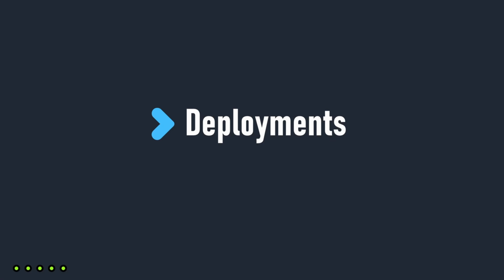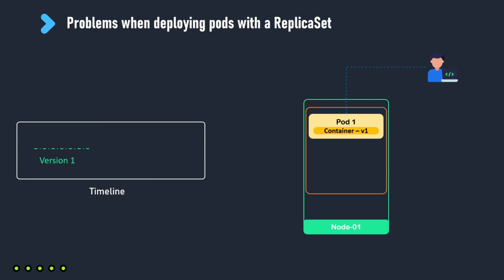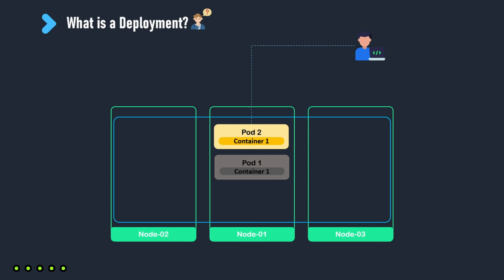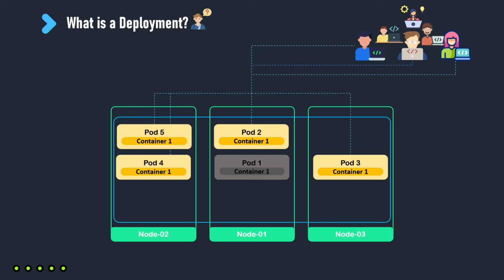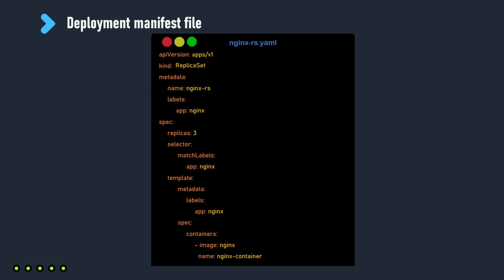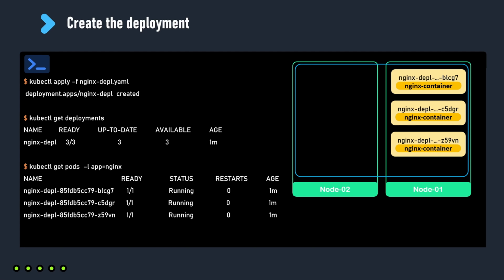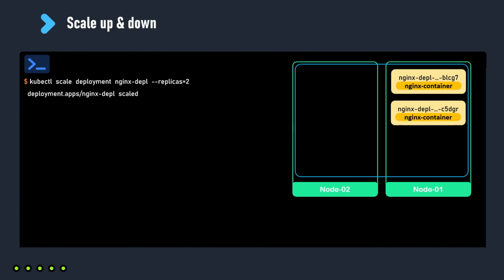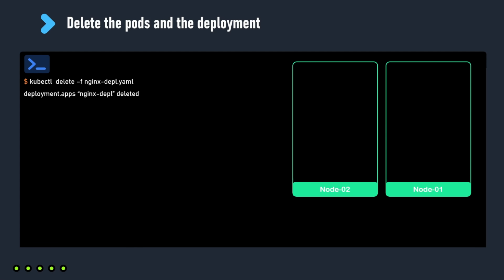Kubernetes Tutorial For Beginners | What is a Kubernetes Deployment | Deployments vs ReplicaSets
In this video, we explore one of the most powerful Kubernetes objects: Deployments. After seeing the limitations of managing Pods directly or through ReplicaSets—especially when upgrading applications—we introduce Deployments and learn how they solve these challenges with a smarter, automated approach.

✅Why ReplicaSets alone are not enough for real-world application updates
✅What a Deployment is and how it manages ReplicaSets behind the scenes
✅How Deployments enable seamless application upgrades
✅The default rollout strategy used by Kubernetes
✅How to create a Deployment using a YAML manifest

🌟 0:00:00 Problems we have when deploying pods with ReplicaSets
🌟 0:02:17 How deployments solve the problems?
🌟 0:03:48 Default deployment strategy
🌟 0:04:46 Other deployment strategies
🌟 0:04:54 Deployment manifest file
🌟 0:05:35 Creating the deployment
🌟 0:06:30 Describe the deployment
🌟 0:06:53 Scaling up and down the deployment
🌟 0:08:53 Update the docker image used by the deployment